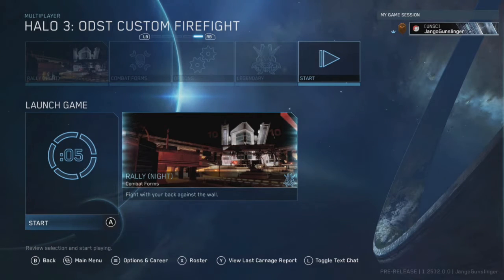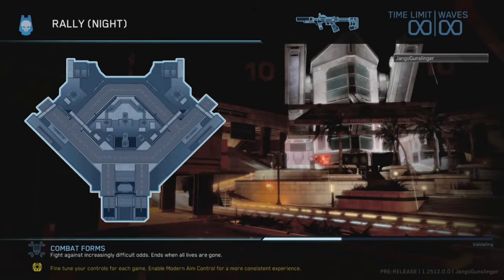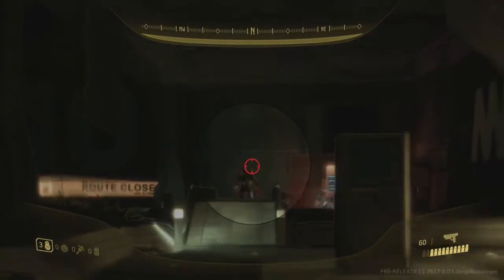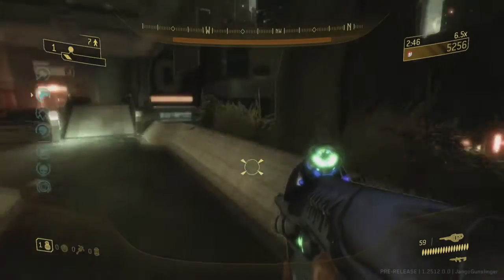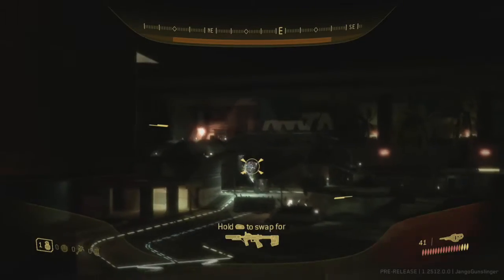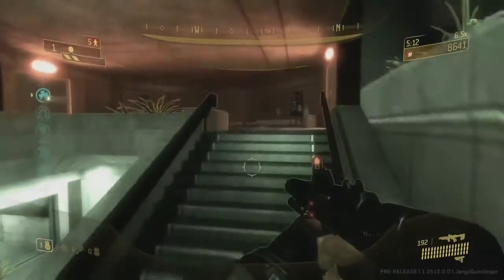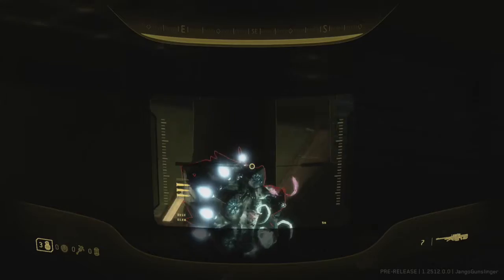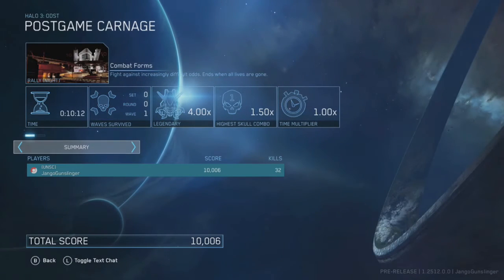"The Aggression Is Real" Flood Combat Form Analysis - MCC Season 8 Flight ODST Firefight w/MariK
We got invited to participate in the Season 8 Flight for MCC and we checked out all the new Firefight variations for Halo 3: ODST.

MariK's Madness Ebay

Halo Owned By 343i/Microsoft.

"Battle Buddies" was not coined by me, but by Geoff Ramsey of Rooster Teeth.

This video was recorded for educational and entertainment purposes and to demonstrate the joy and sorrow of Halo.